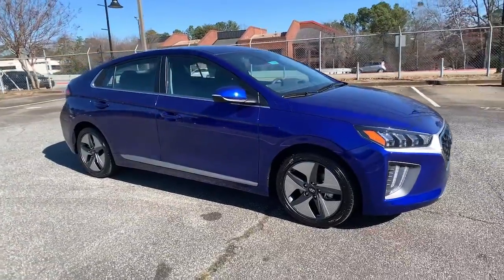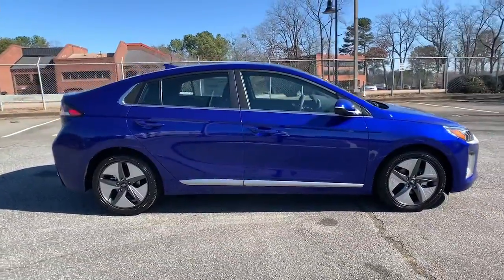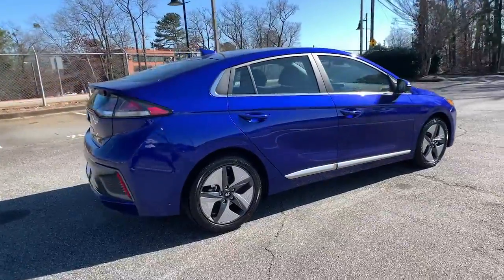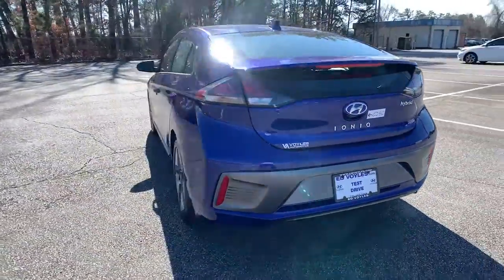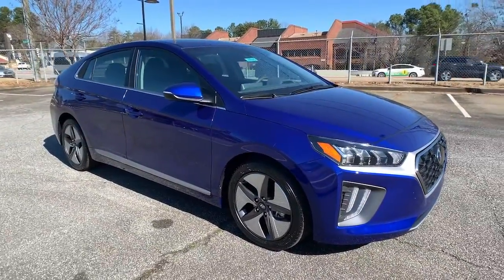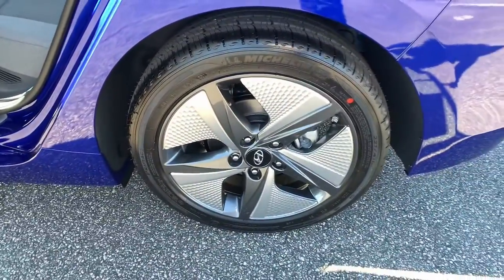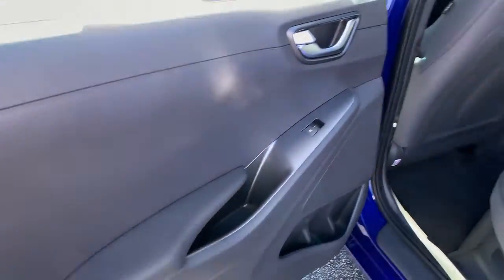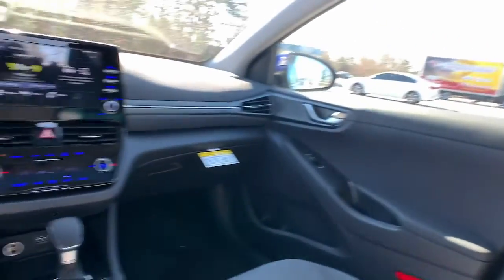2022 Hyundai Ioniq Hybrid Smyrna, Marrietta, Atlanta, Alpharetta, Kennesaw, GA 335305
Intense Blue New 2022 Hyundai Ioniq Hybrid available in Smyrna, Georgia at Ed Voyles Hyundai Kia. Servicing the Marrietta, Atlanta, Alpharetta, Kennesaw, GA area.
2022 Hyundai Ioniq Hybrid SEL - Stock#: 335305 - VIN#: KMHC85LC2NU281352

Recent Arrival! 2022 Hyundai Ioniq Hybrid SEL 54/57 City/Highway MPG* All available rebates are applied to the advertised pricing. Advertised pricing is on in-stock units only and includes all applicable dealer discounts, manufacturer discounts, and incentives. Prices exclude tax, tag, title, and electronic filing fees. A copy of the advertisement must be presented at time of purchase to receive any special or advertised price. Prior sales are excluded. Cannot be combined with website offers. We attempt to update this inventory regularly; however, there can be a lag between the sale of a vehicle and the updating of inventory. * The efficiencies of eCommerce permit us to offer eCommerce consumers pricing benefits. Therefore, prices on this website are available only to consumers who initiate their transactions via email or the contact mechanism of this website. * While every reasonable effort is made to ensure the accuracy of this information, we are not responsible for any errors or omissions contained on the pages of this website.